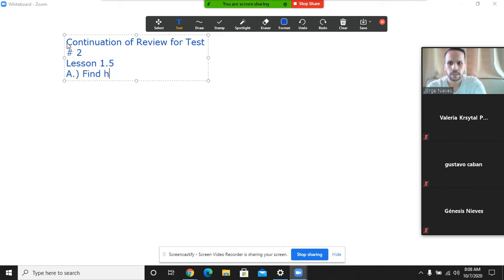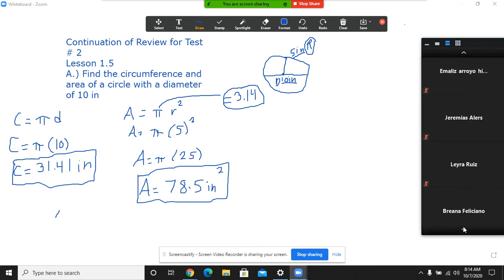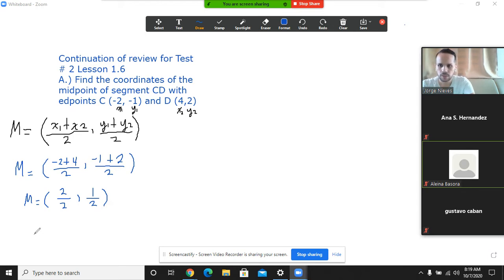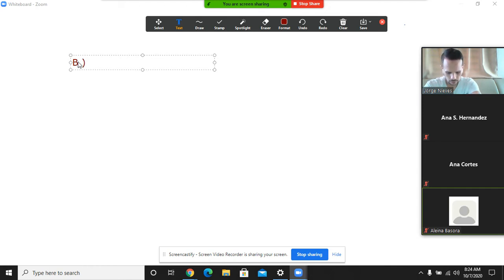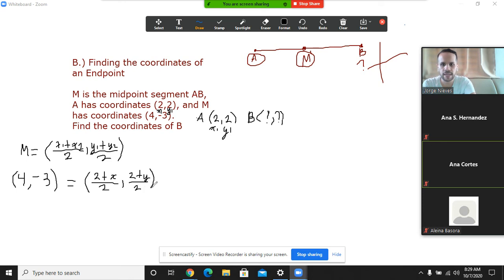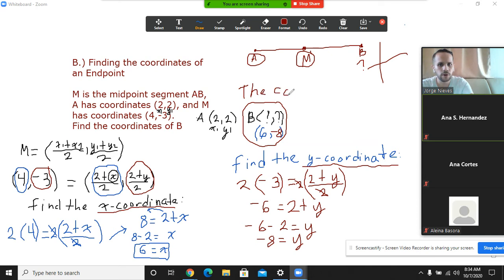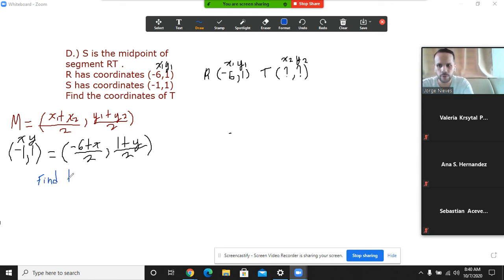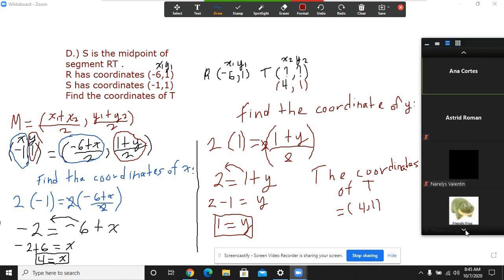Review Geometry Test # 2 Lesson 1.6 (10/07/2020) 8:47 AM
Lesson 1.6 Midpoint and Distance in the Coordinate Plane